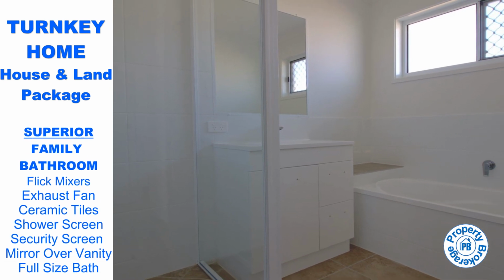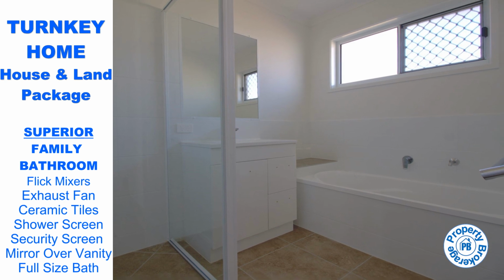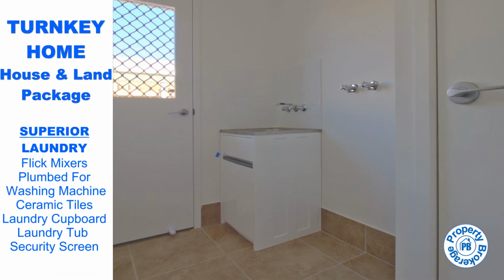Hervey Bay Real Estate | House | Eli Waters | Property Brokerage | NEW TURNKEY HOME | Cathy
Enjoy your retirement or start your family in this brand-new turnkey house and land package located in  Eli Waters. This spacious 3-bedroom home is designed for easy living, with low maintenance features and a quiet and convenient address.

Brand New Turnkey House and Land Package

The property is currently under construction. With turnkey inclusions, this home is move-in ready and offers all the conveniences you need, including a  stainless steel oven, electric cooktop, rangehood, and a dishwasher. You'll also enjoy the bright and airy lounge and master bedroom, ceiling fans in all bedrooms and living areas, and vertical blinds throughout the home.  And don’t forget the covered patio for the outdoor lifestyle Harvey bay is known for.

With extra inclusions like turf, landscaping, floor coverings and curtains; it's no surprise that our new homes for sale in Eli Waters Turnkey Packages are very popular. You just have to move in and enjoy your new home.

Eli Waters Hervey Bay

Located just 5 minutes from everyday conveniences like shops, medical centres, and schools, this home is perfect for families and retirees alike. It's also just a 10-minute drive to the beach and town centre, making it easy to enjoy all the amenities of Hervey Bay.

Ready to Make a Move?

If you're ready to start your next chapter in a brand-new turnkey home, don't miss out on this fantastic opportunity! With construction well underway there's no time to waste.

Don't miss your chance to own this fantastic property in Eli Waters!